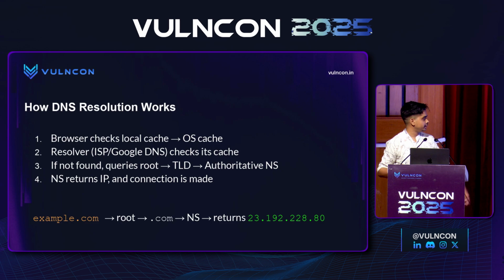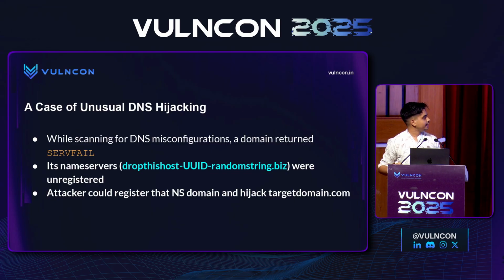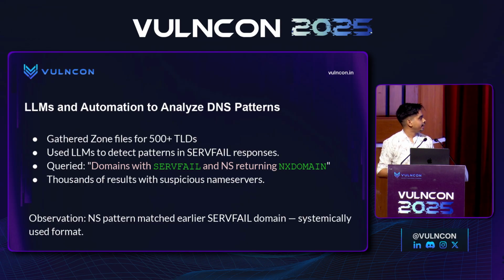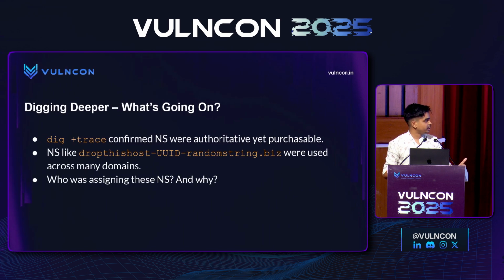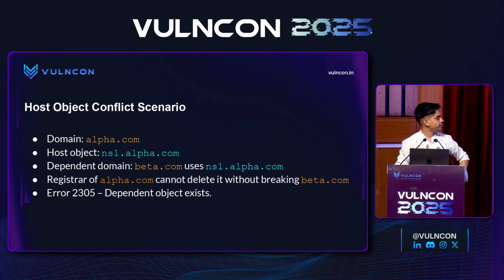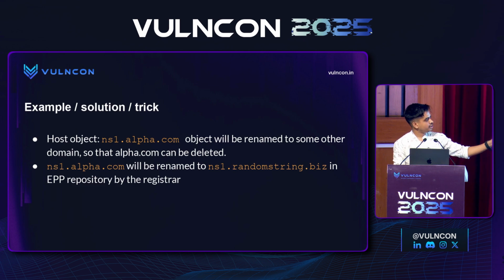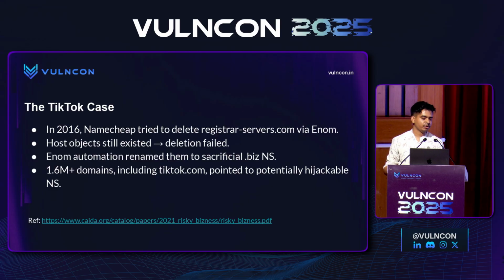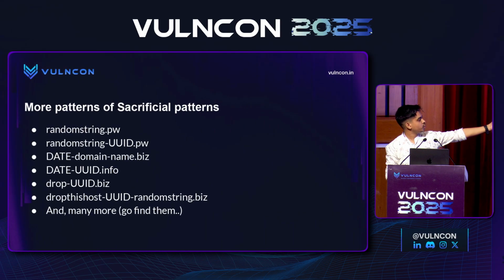Sacrificial Lambs of Internet: DNS Hijacking via EPP loopholes |TechTalk by Devansh | VULNCON 2025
In this technical session, Devansh Batham, uncovers a critical weakness in the domain ecosystem that is often overlooked. Drawing from real-world cases, protocol limitations, and RFC references, this talk explores how “sacrificial nameservers” are created, how they become orphaned, and why they expose domains to large-scale DNS hijacking risks.

Speaker:
Devansh Batham is the Team Lead, Technical Services at HackerOne, with strong expertise in vulnerability research, responsible disclosure, and security operations. He works closely with researchers and organizations to identify and remediate high-impact security issues, with a focus on strengthening internet and DNS infrastructure.

Highlights:

How EPP protocol limitations contribute to insecure registrar workflows
What “sacrificial nameservers” are and how they originate
The security risks of orphaned nameservers in DNS infrastructure
Real-world exploitation scenarios and impact
Why registrar-level security improvements are urgently required

0:11 - Introduction to sacrificial lambs of the internet
2:38 - Explanation of DNS hijacking types
6:20 - Google DNS security checks bypassed
9:01 - Hijacking a domain for bug bounty
12:49 - DNS trace for domain confirmation
15:00 - Explanation of EP and its function
19:13 - Explanation of TLD control issues
21:03 - TikTok.com DNS history analysis
24:04 - Vulnerability of 1.6 million domains
25:43 - Date patterns in domain renaming
29:20 - Registrars hesitant to fix vulnerabilities